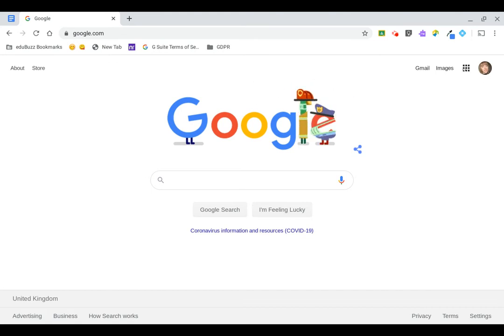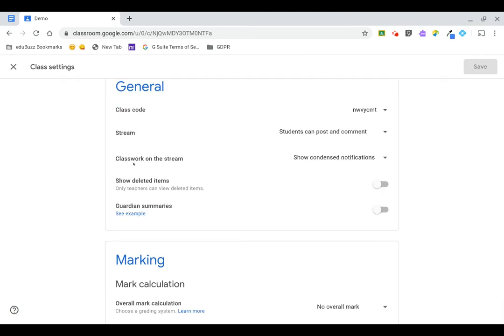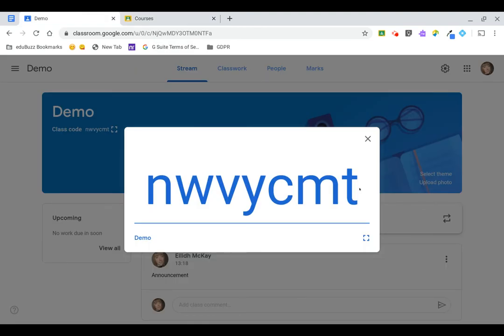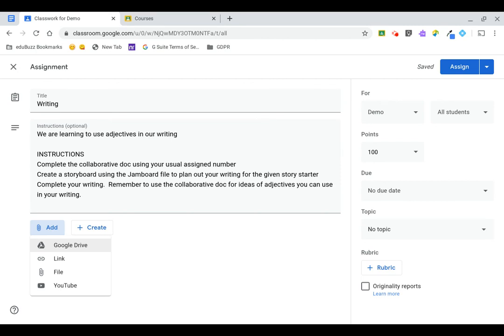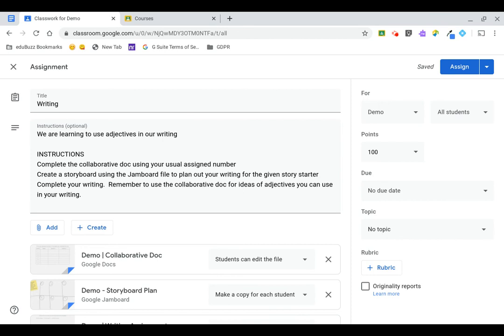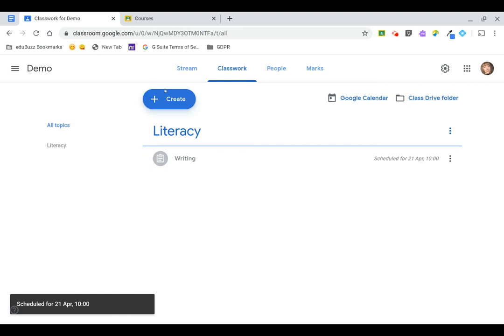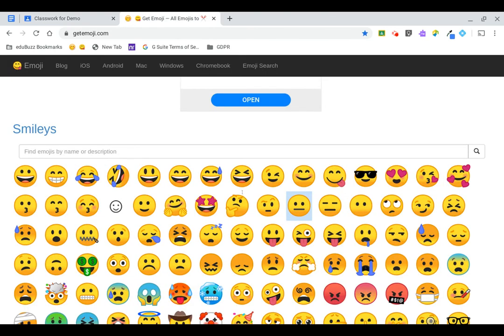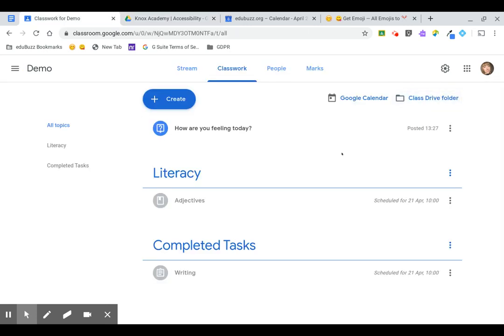Google Classroom: Overview